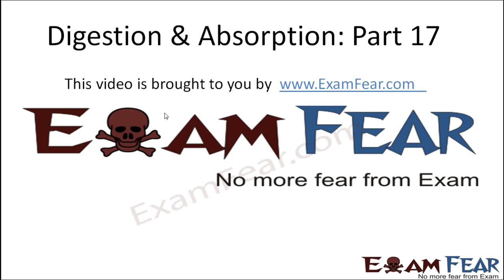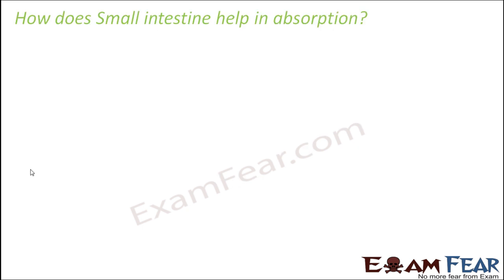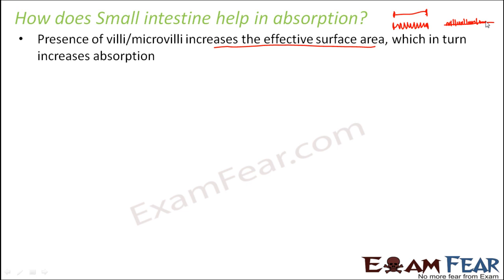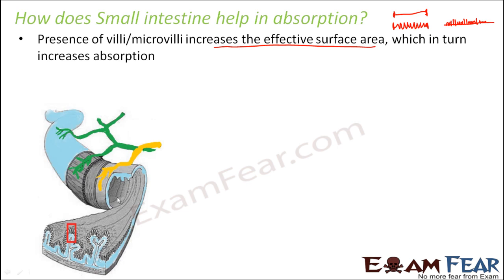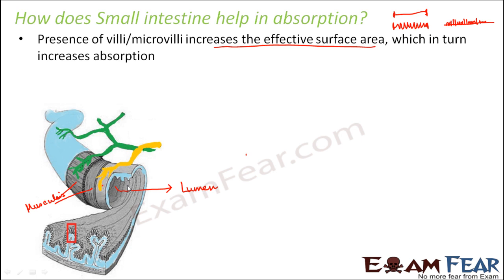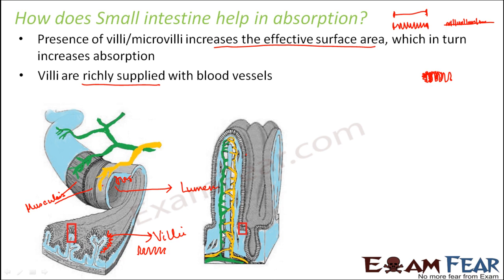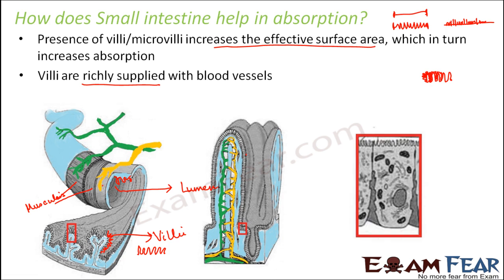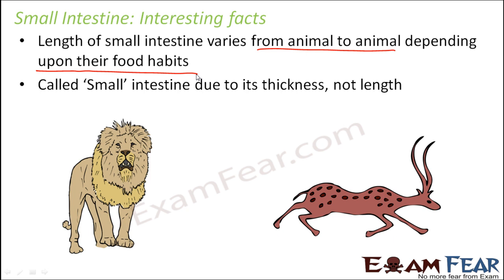Biology Digestion & Absorption part 17 (How small intestine helps in absorption) CBSE class 11 XI